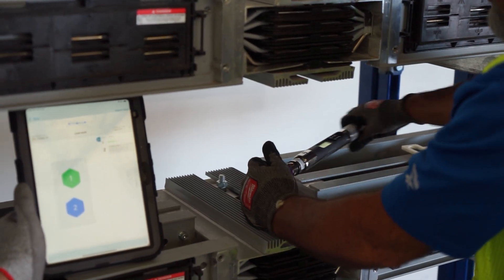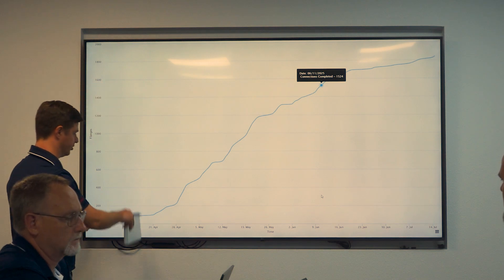Data Center Construction: Real-time Work Progress Tracking & Forecasting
We join Fulcrum Reliability Systems in Omaha, Nebraska, to see how they’re helping data center developers, hyperscalers, and their contractors ensure new data centers are built at record speed —powered by Cumulus.

Fulcrum specializes in commissioning data centers for hyperscalers and general contractors, bringing integrity, expertise, and nuclear-grade discipline to every project.

Together with Cumulus, they’ve digitized torque witnessing, replacing paper logs and spreadsheets with a fully integrated digital platform. Digitization isn’t just about going paperless; it’s about creating smarter workflows, reducing errors, and giving project managers real-time insights to keep massive data center builds on track.